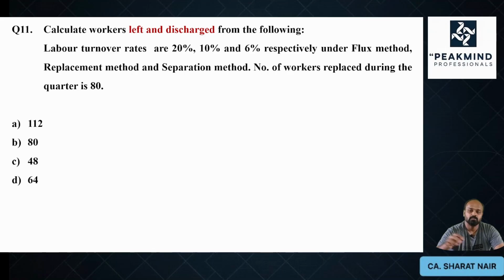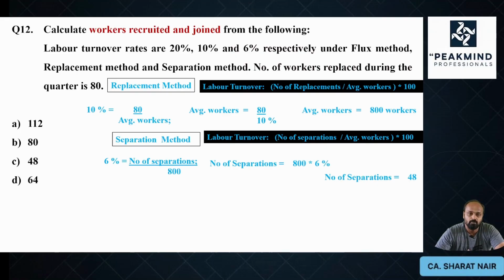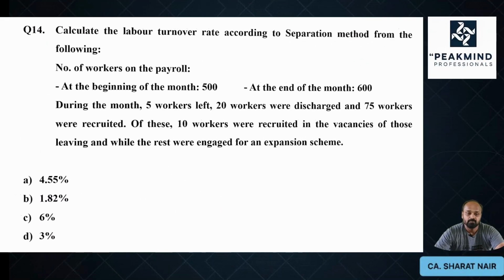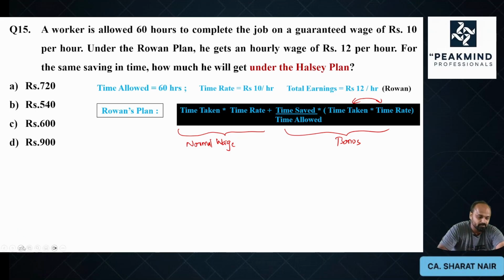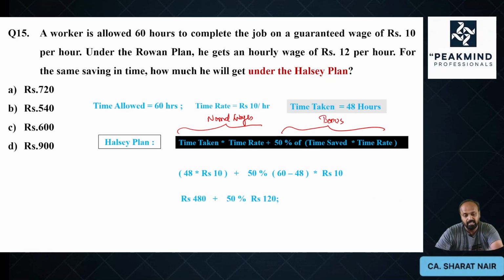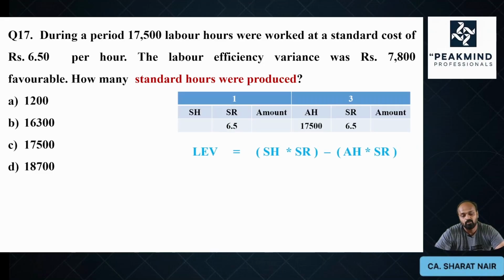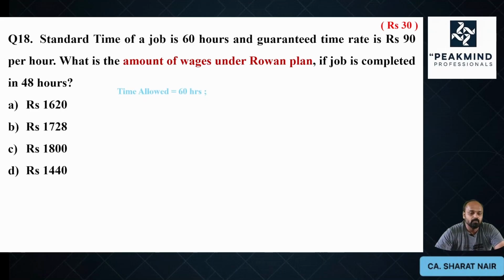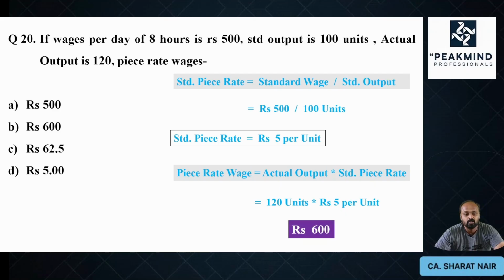CMA Inter Costing MCQs: Solve 2x Faster!: Part 2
CMA Inter Costing MCQs solved quickly and clearly to help you save time in the exam.
This video focuses on exam-level Cost Accounting MCQs, explained in a clean, to-the-point manner so you can understand the correct logic without unnecessary distractions.

In this session, you will see:

CMA Inter Costing MCQs with solutions

MCQs solved at a fast, practical pace

Clear reasoning suitable for exam conditions

A focused approach that helps improve speed and accuracy

This video is not a theory lecture or a detailed concept class.
It is designed for students who want to practice MCQs, understand how correct answers are arrived at, and become comfortable solving questions efficiently during the exam.

Who should watch this video:

CMA Inter students preparing for Cost Accounting

Students revising MCQs close to the exam

Anyone looking for clear, exam-oriented MCQ solutions

How to use this video effectively:

▶️ Pause the video and attempt each MCQ on your own
▶️ Resume to check the solution and logic
▶️ Focus on clarity and correctness, not memorisation

Faculty:
CA Sharat Nair
CMA Inter – Cost Accounting
(Teaching CA & CMA students for over a 6+ years)